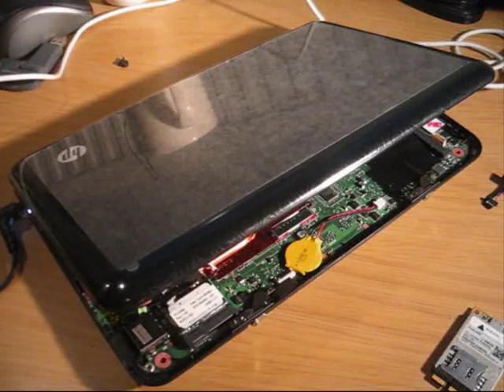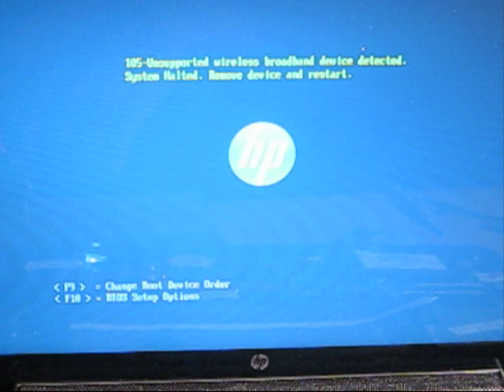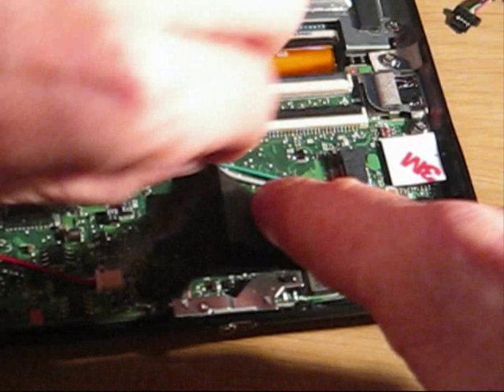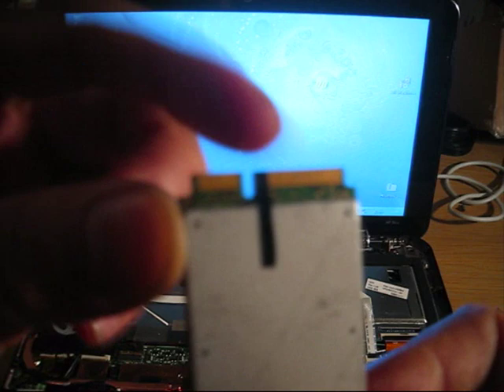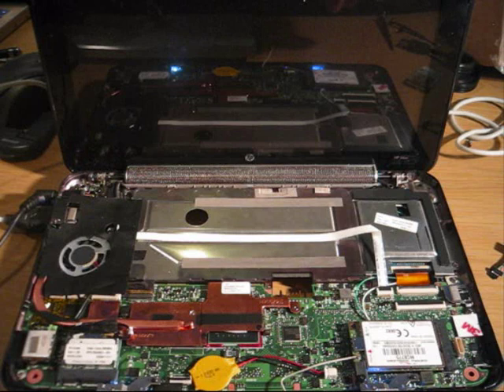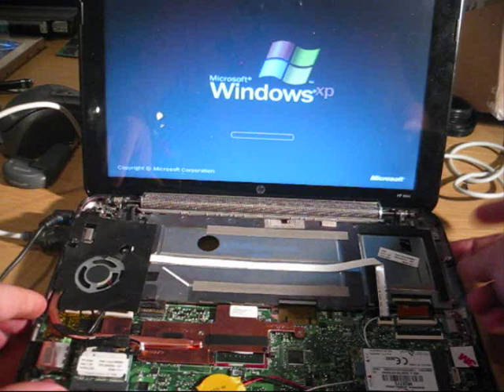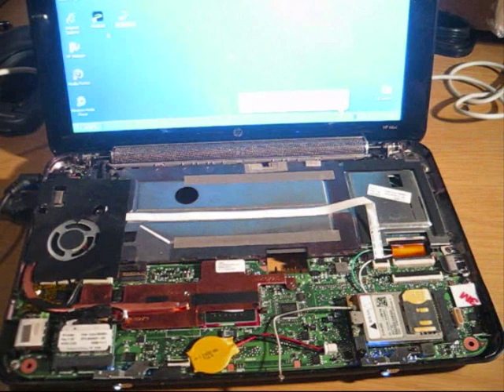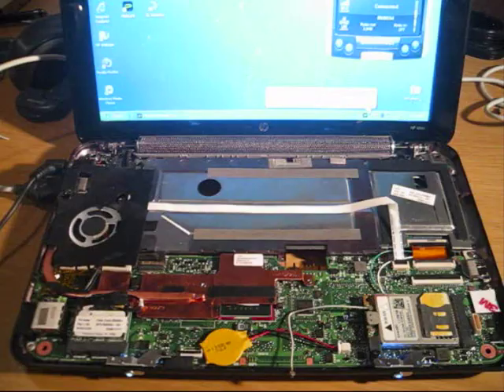How-to add 3G modem to HP Mini 1000